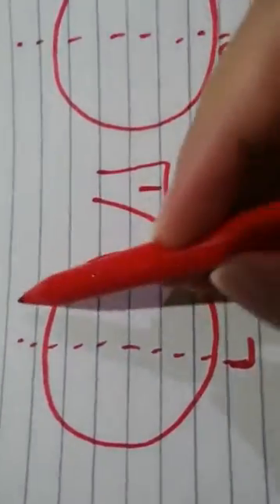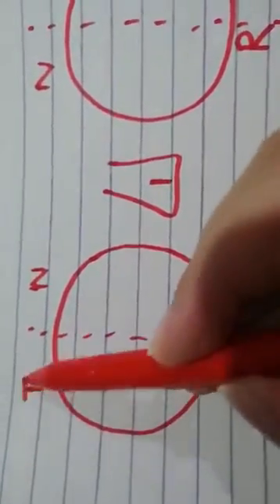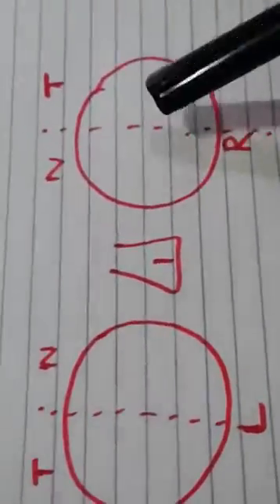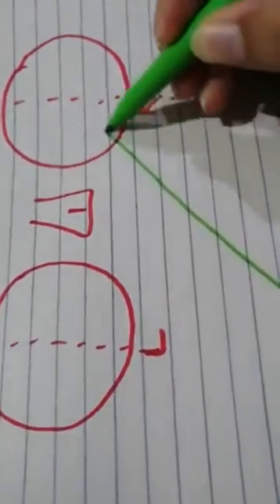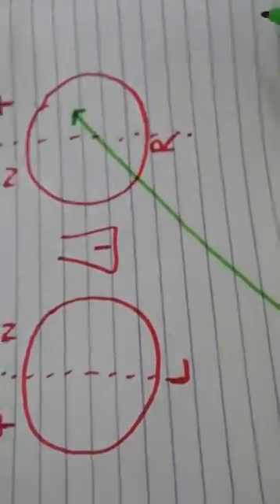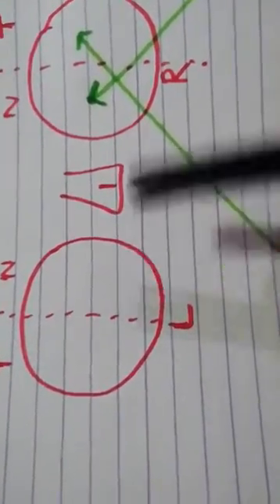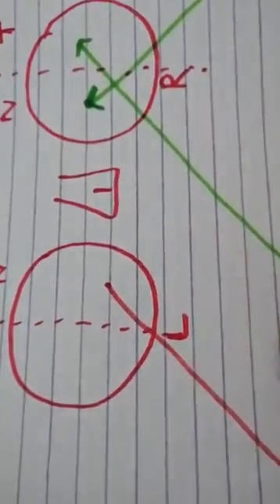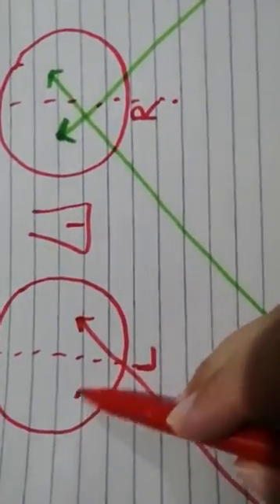Lesions of optic pathway 1